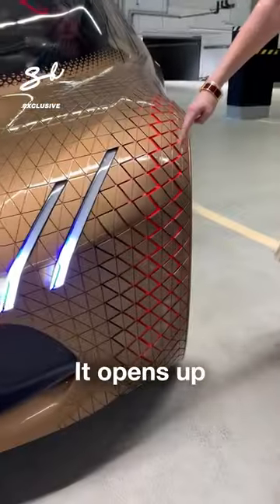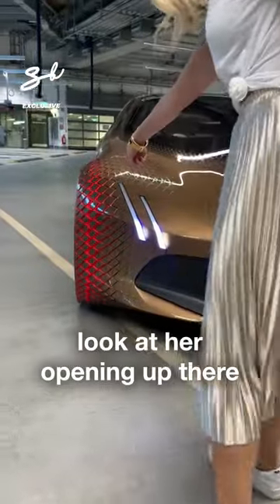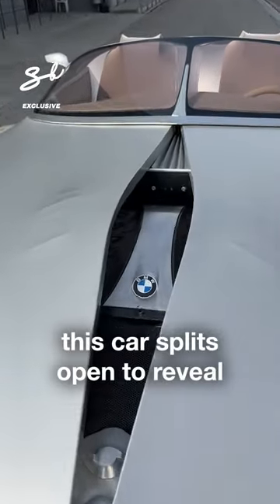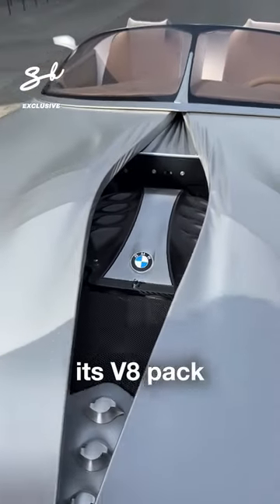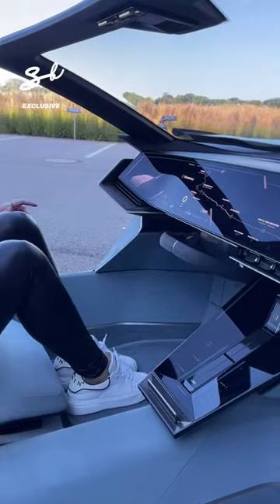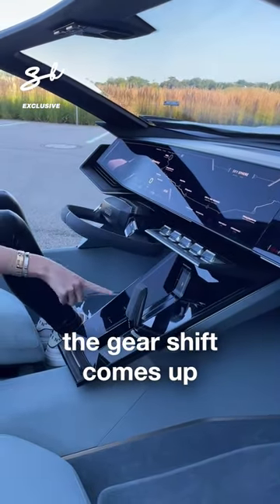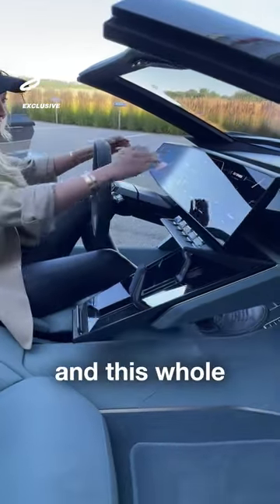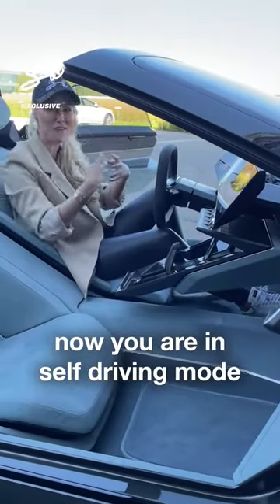car cartoon cat funny cricket minecraft music music cars